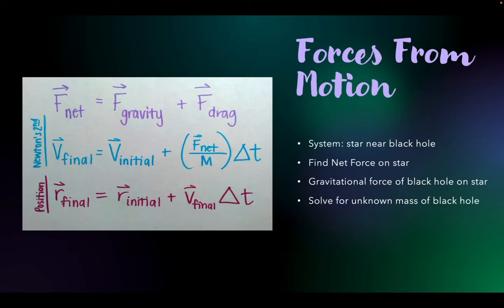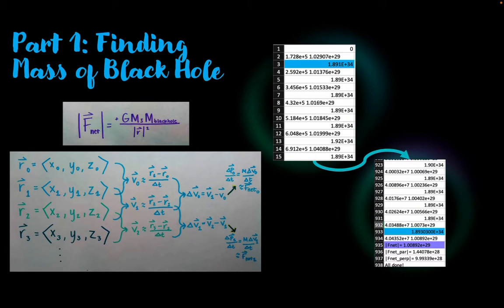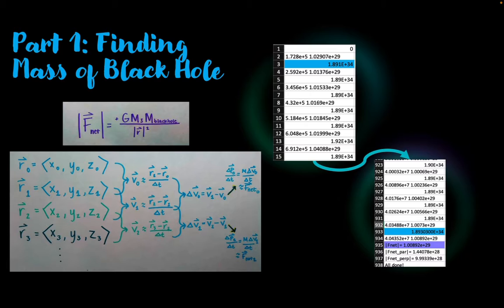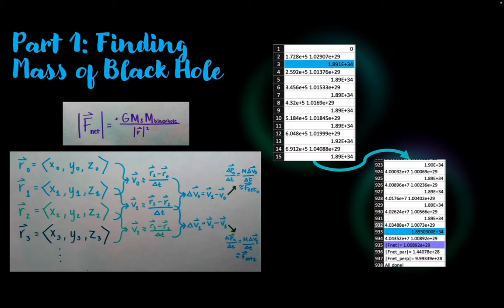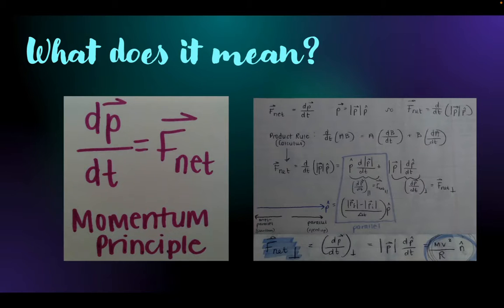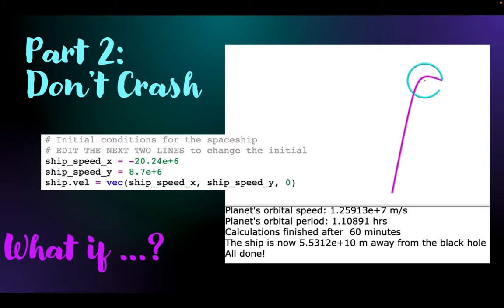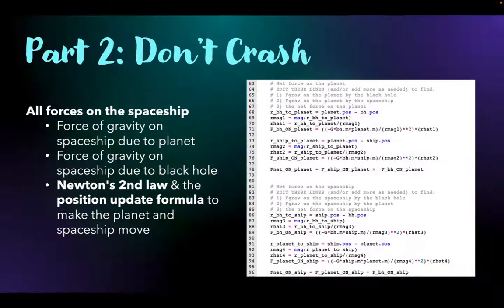Lab 3: Black Hole